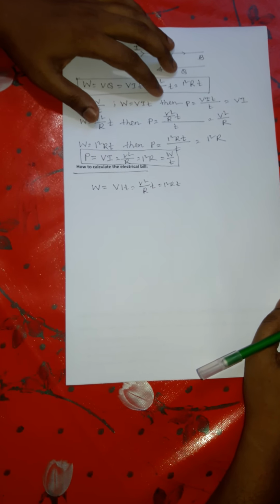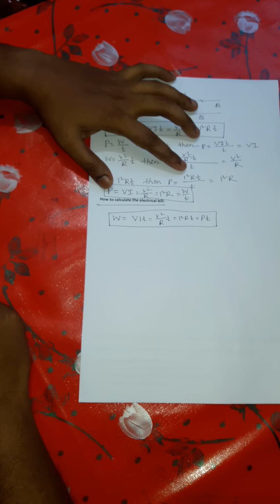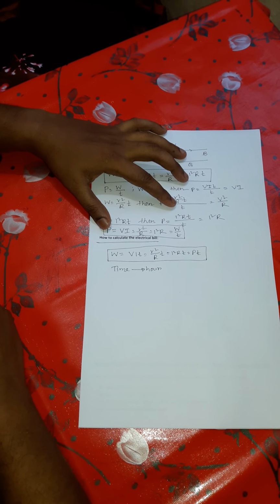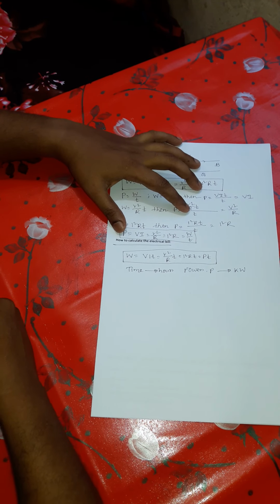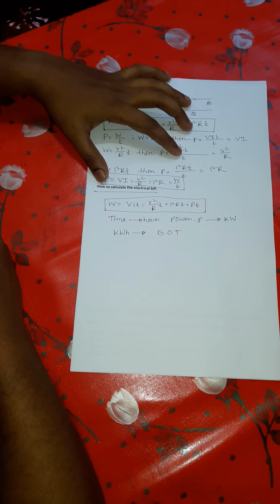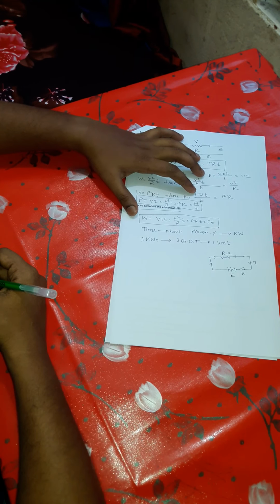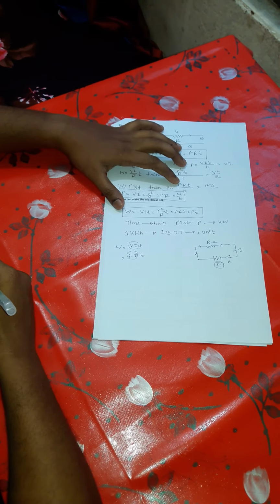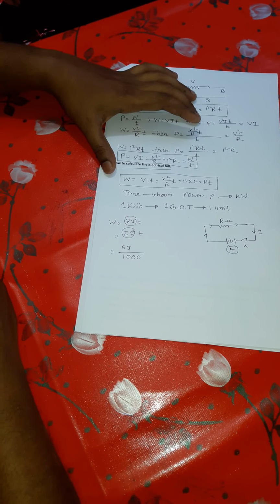Electric Bill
This lecture will help you to calculate the electric bill.